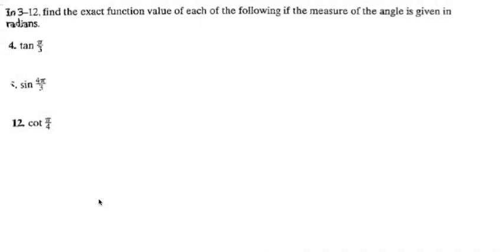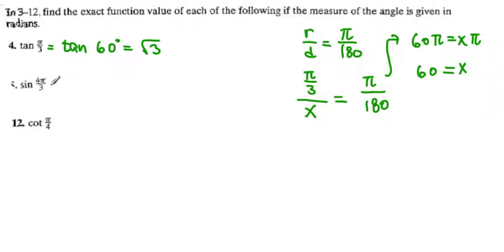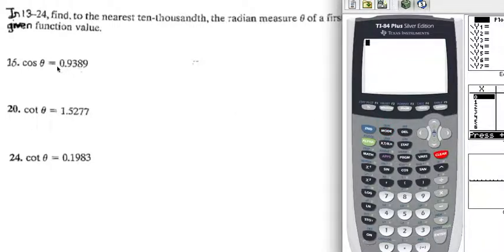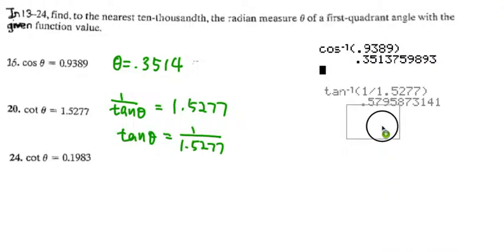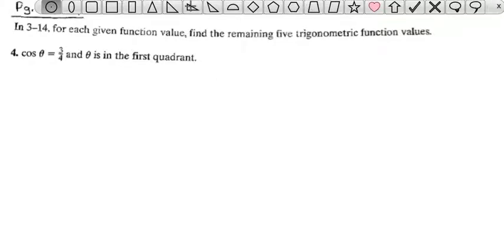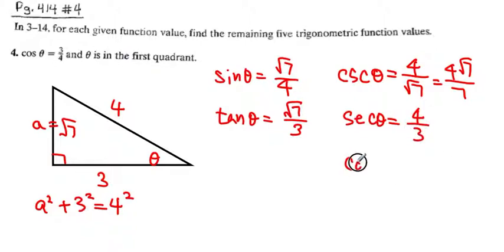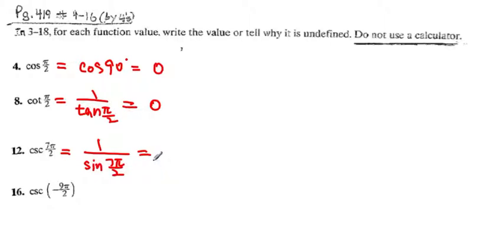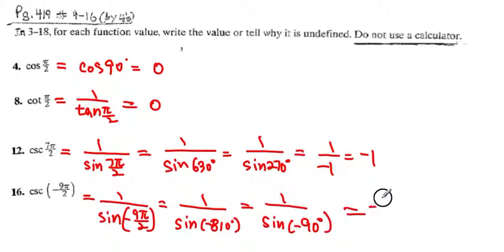Alg2 trig review 3